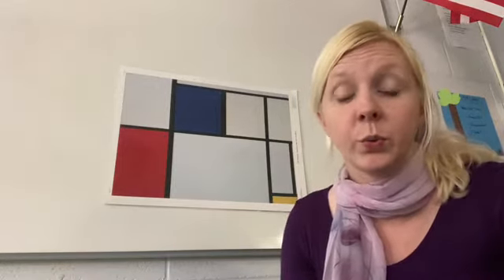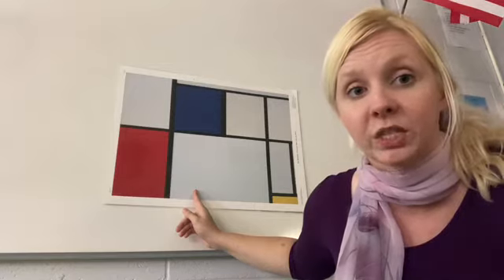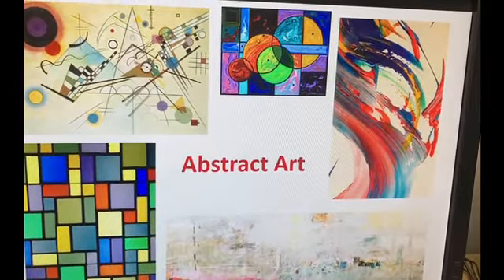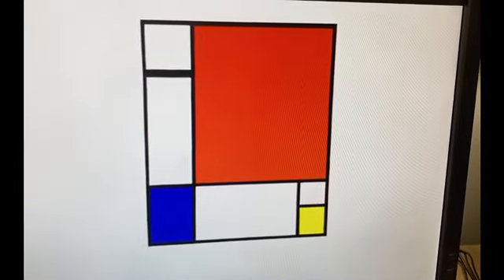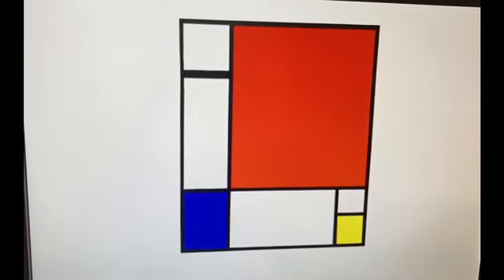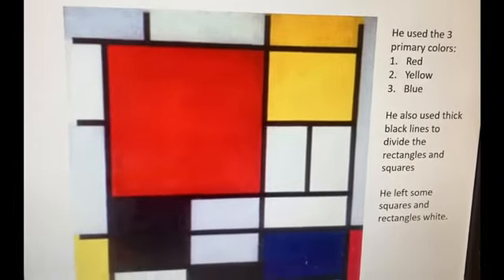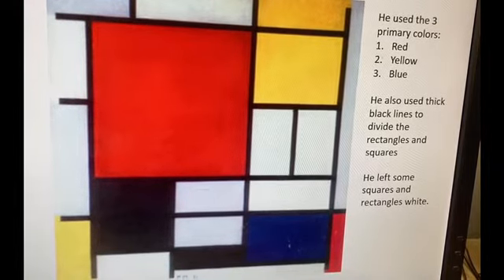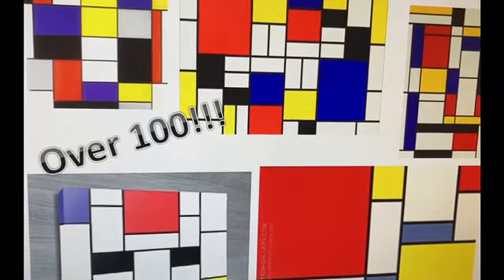3rd Grade Mondrian (part 1)